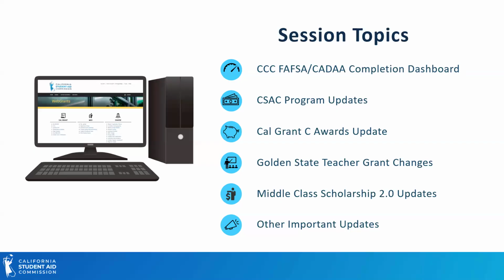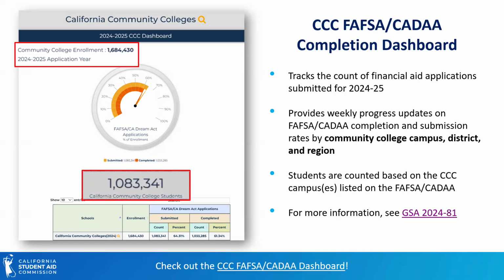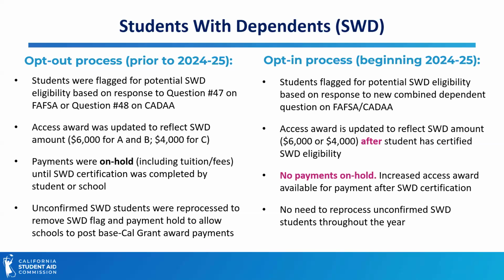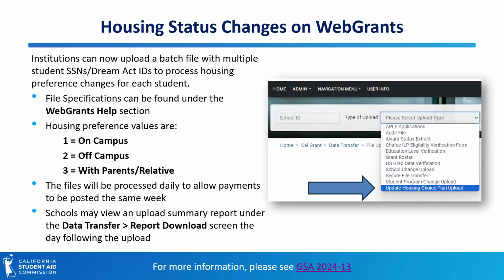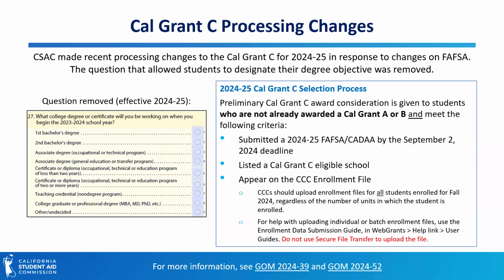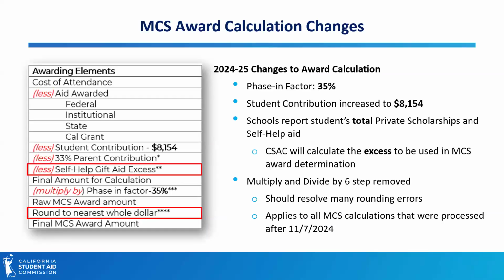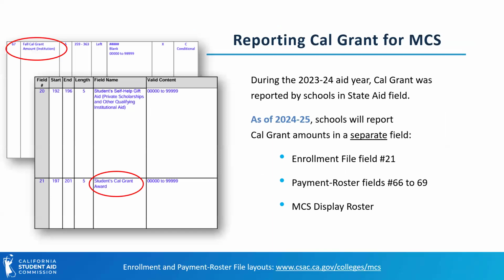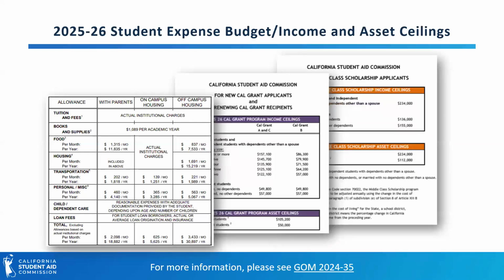Cal Grant Regional Training Session A1: CSAC Updates